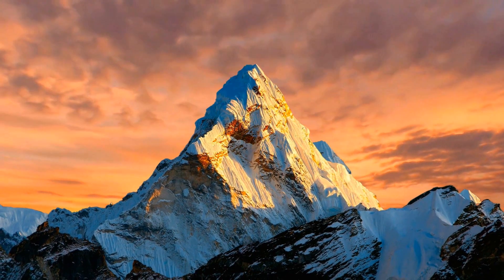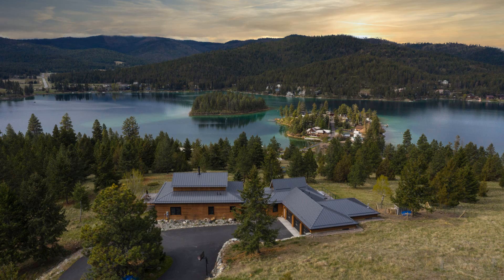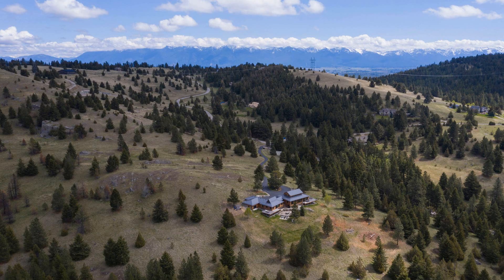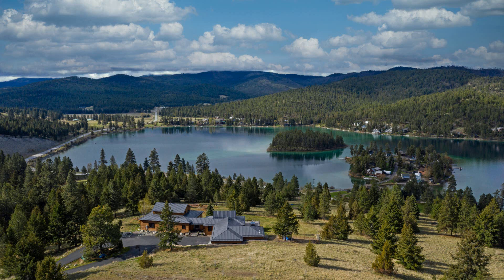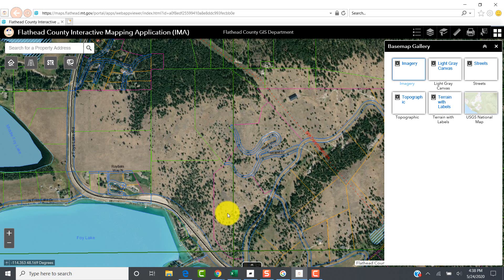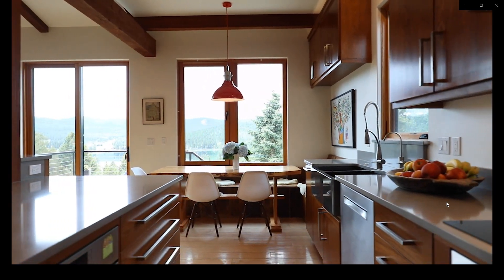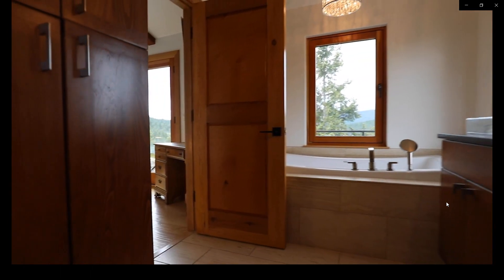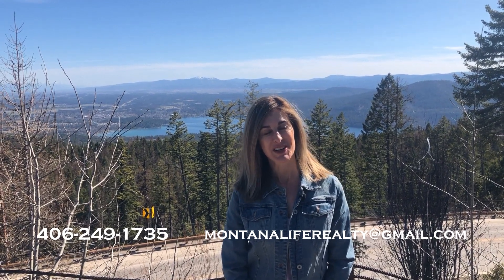Kalispell Real Estate For Sale-135 Lone Pine Road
A beautiful piece of Kalispell Real Estate, 135 Lone Pine Road is now available for purchase. If you are looking to move to Kalispell, Montana, this home and property is one of a kind!  Kalispell, Montana is located in the middle of the Flathead Valley, Montana. Kalispell is one of the most beautiful towns in Montana and one of the most desirable places to live. Located between Glacier National Park and Flathead Lake, Kalispell offers some of the best views in the country. Kalispell Real Estate is always in high demand!